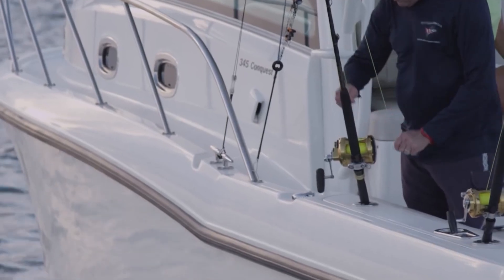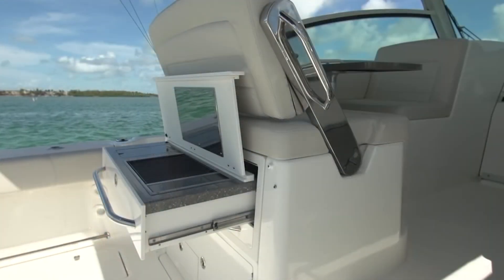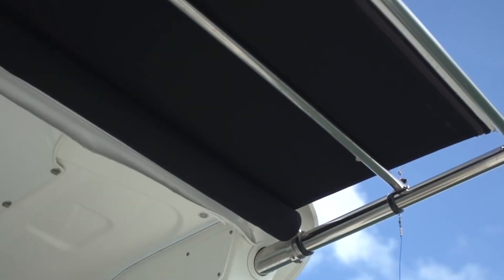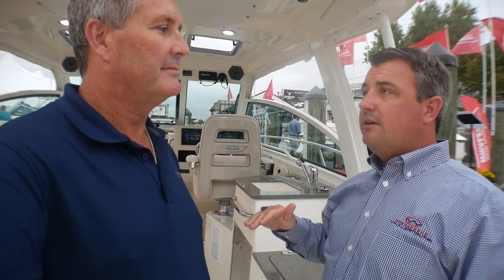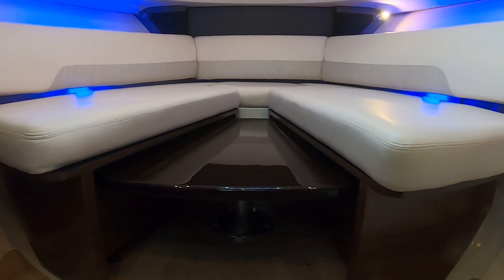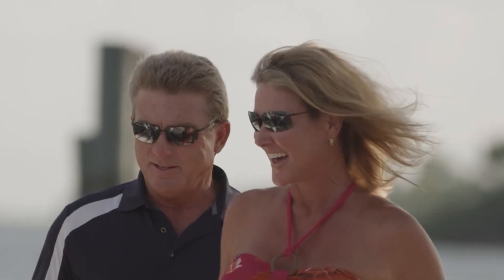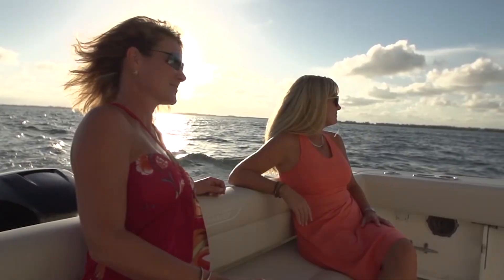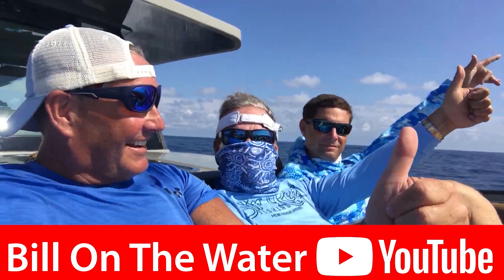Boston Whaler 345 Conquest